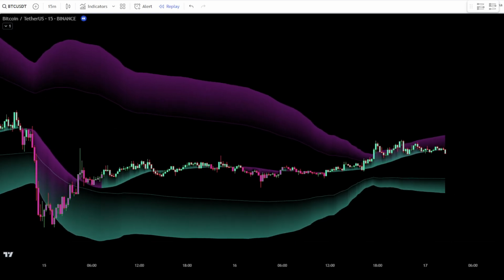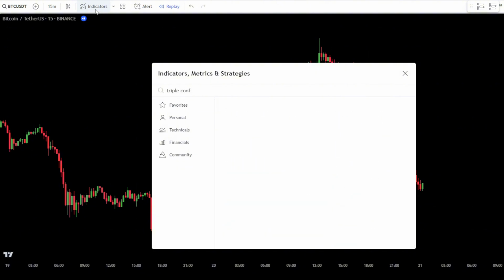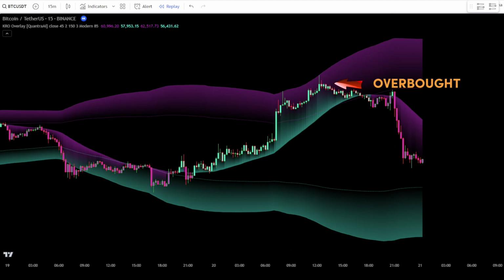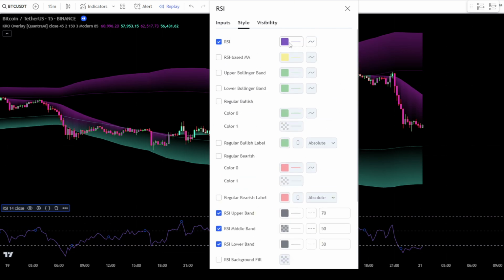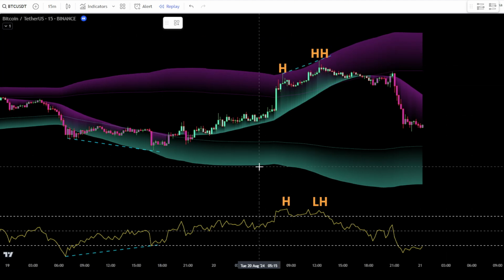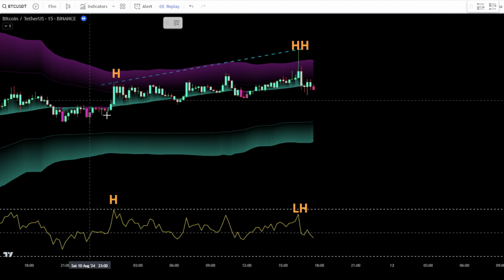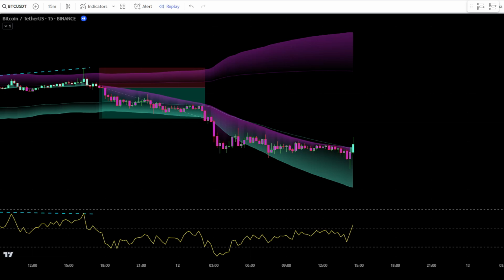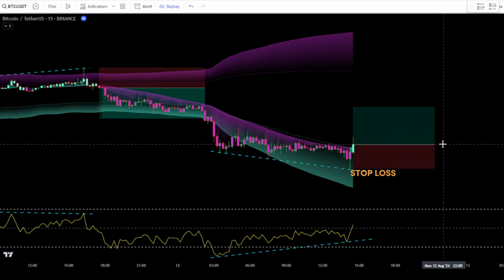The Best Reversal Trading Strategy Using Free Tradingview Indicators – Divergence Trading Strategy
In this video, we will discuss the best scalping strategy using the best free Tradingview indicators. This trading strategy will utilize the RSI bullish divergence and RSI bearish divergence methods.

In this example, we will demonstrate how to use this trading strategy on the Bitcoin USD pair. However, in addition to crypto trading, this scalping strategy can also be applied to various assets such as forex, gold or xauusd, stocks, and many others.

The indicators used in this video are the Triple Confirmation Kernel Regression Overlay from Quantrasystem and RSI (Relative Strength Index).